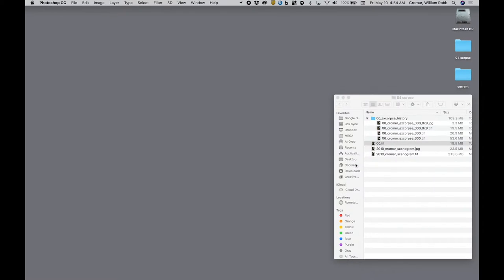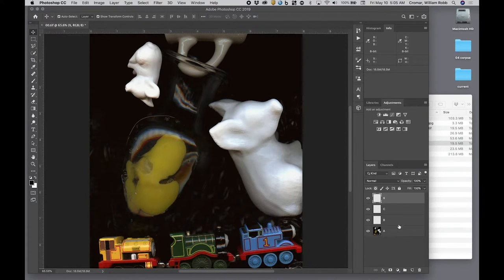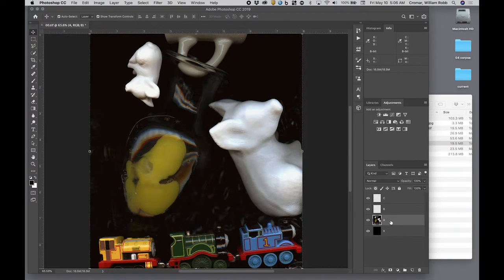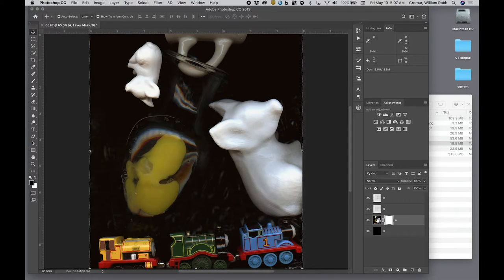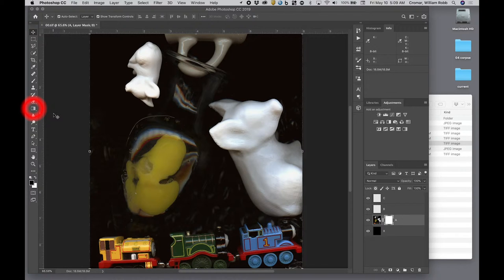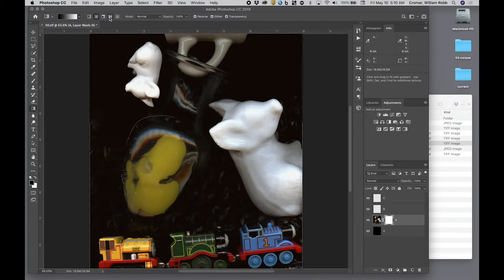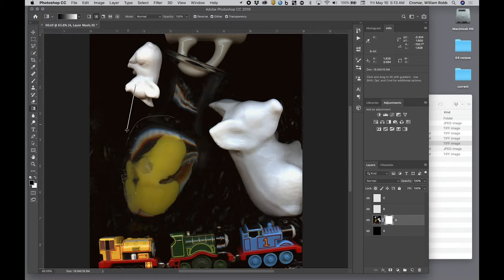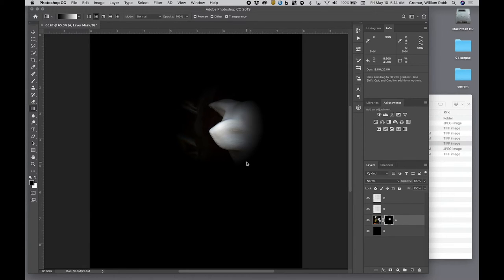Exquisite Corpse: Round Robin prepare to share